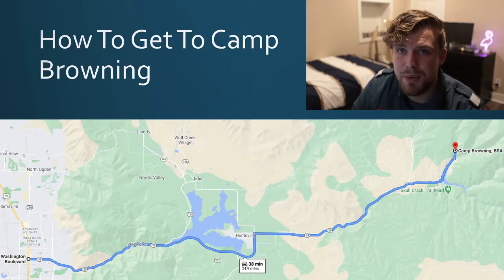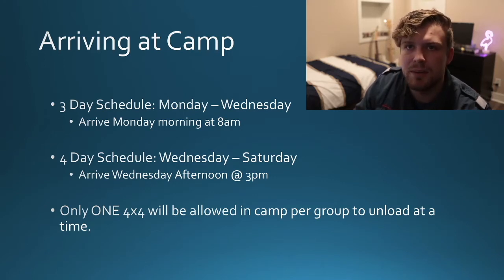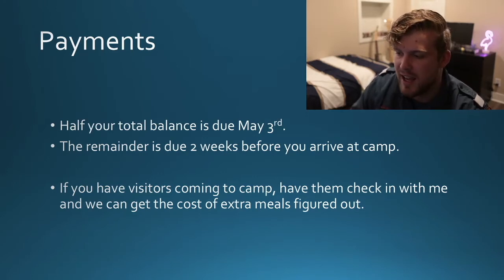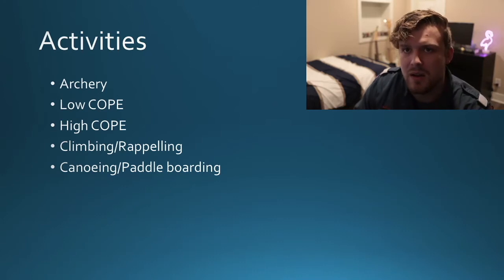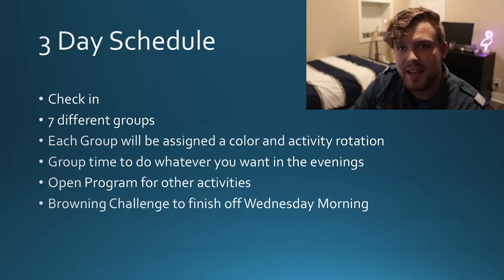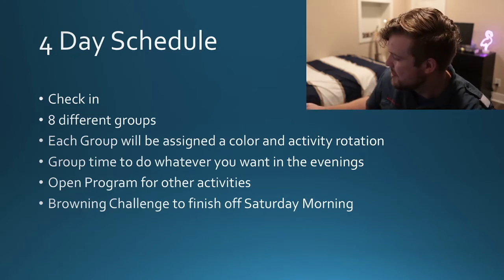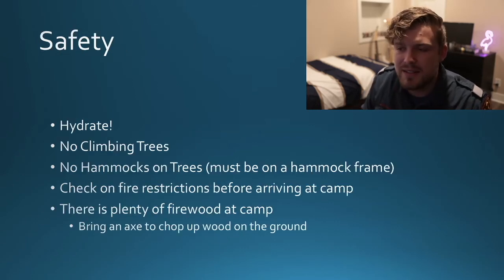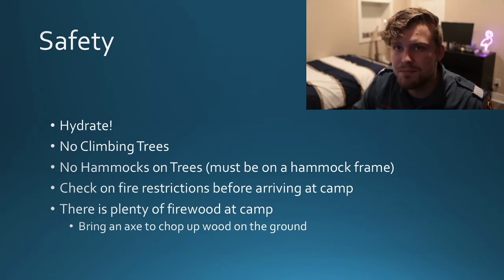Camp Browning Youth Camps 2021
Detailed information for group leaders, including: what to expect when you arrive at camp, details about group rotations, activity stations, and so much more!